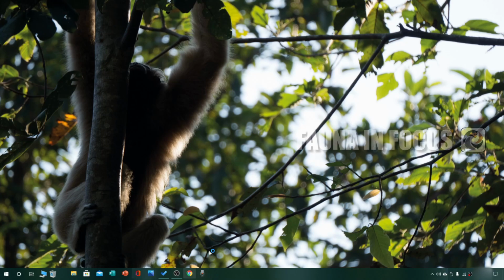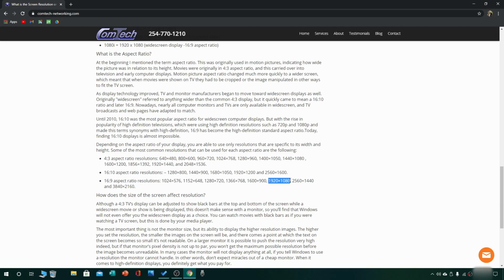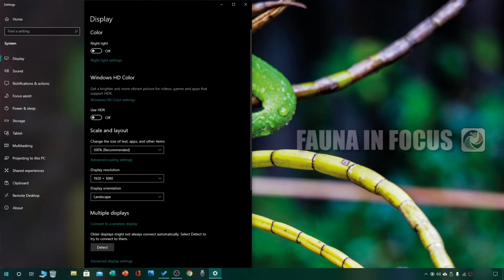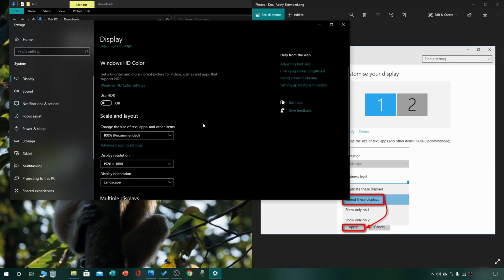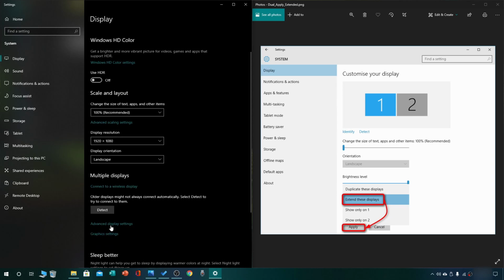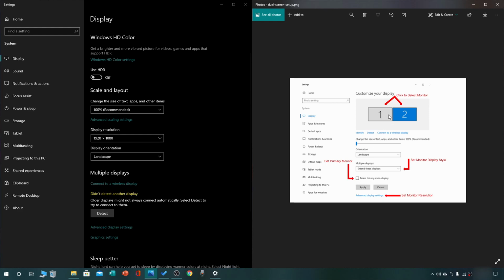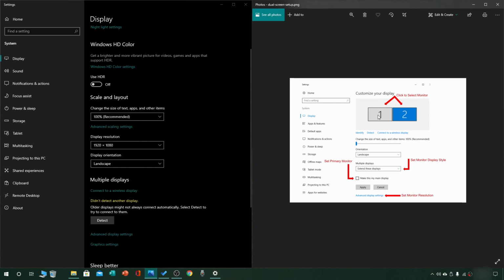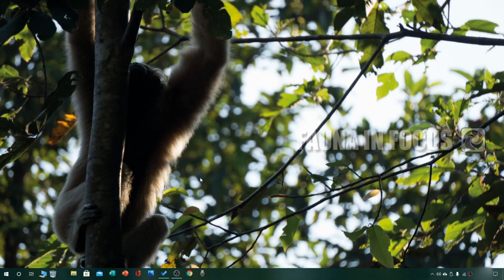Pro Tips & Tricks | Lesson 11: Working With Multiple Displays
Working with 2 computer monitors is one of the best ways anyone can improve their work productivity, or streamline their work flow. In this lessons we discuss settings for working with multiple monitors.